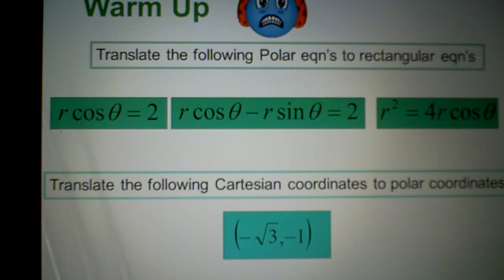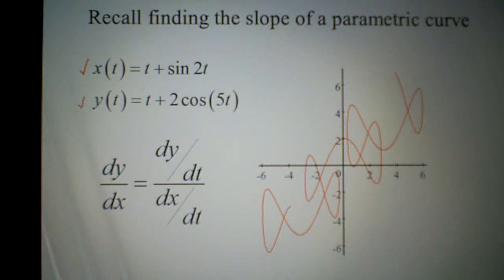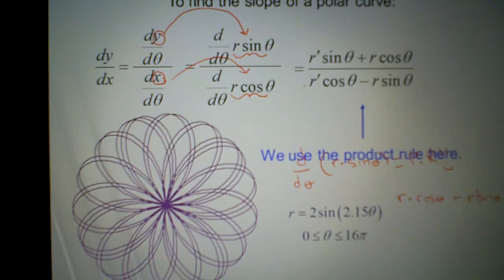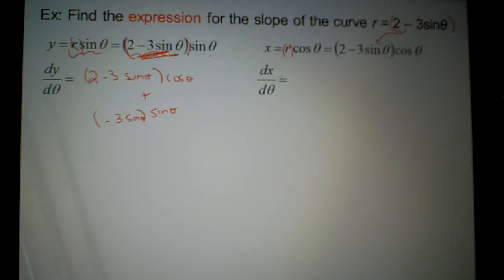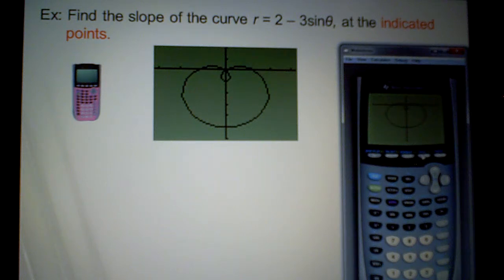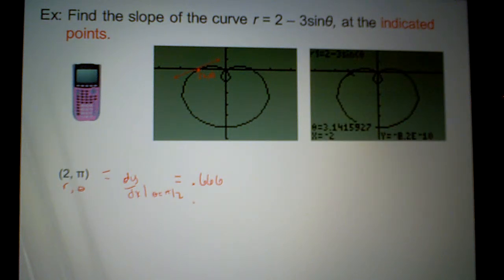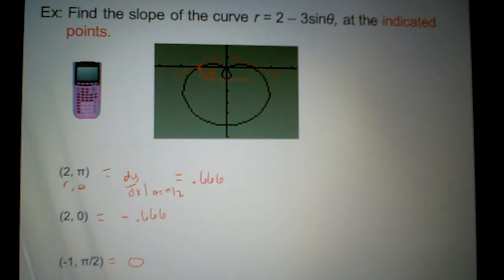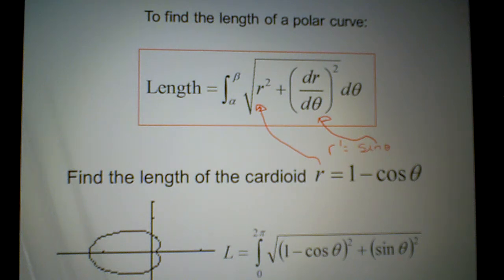BC Calc Unit 10 Polar Calculus Part 1